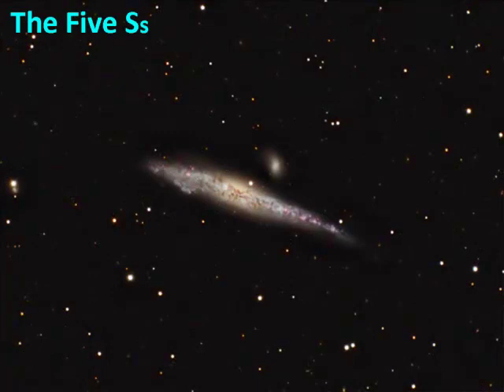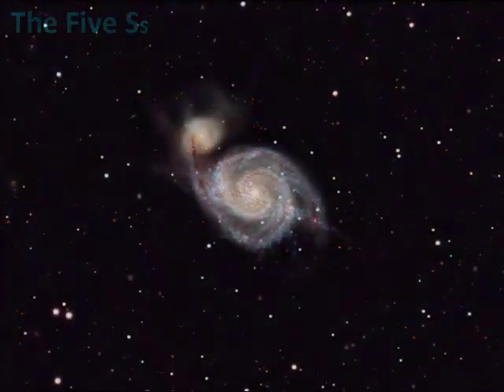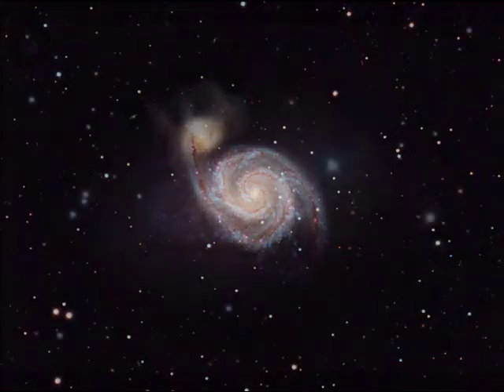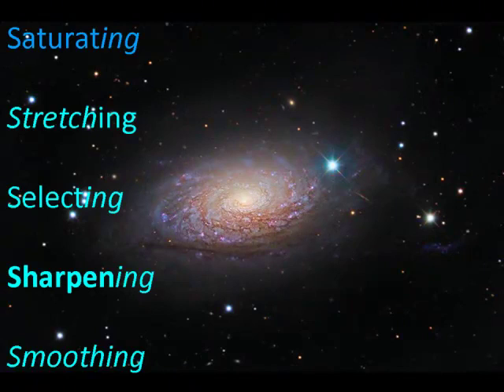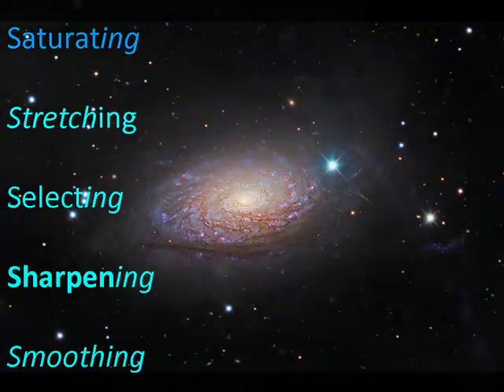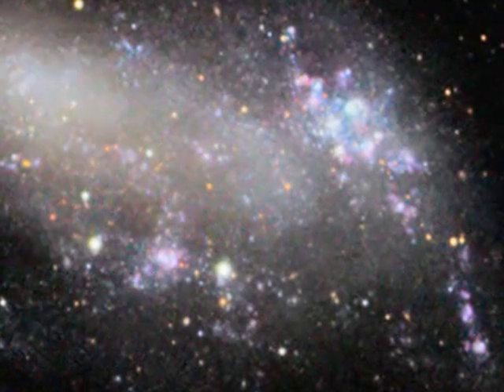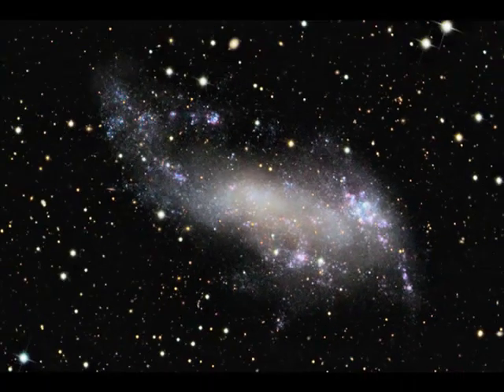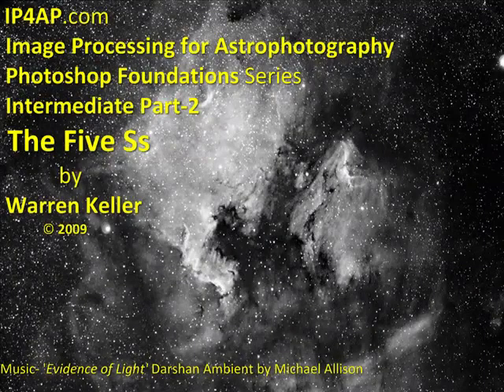IP4AP- Image Processing For Astrophotography: PS 1 Introduction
Warren Keller's IP4AP- Image Processing For Astrophotography was created for Astrophotographers of all skill levels. There are many resources for learning image processing, but we believe these techniques are best taught - Visually! Let us be your guide to the easy and fun way to learn the most sought after techniques in Astro-Imaging. Unleash the power of Adobe Photoshop on your Astro-Images! You've made a large investment in equipment - Now make a small one and learn the secrets of producing stunning astrophotographs!